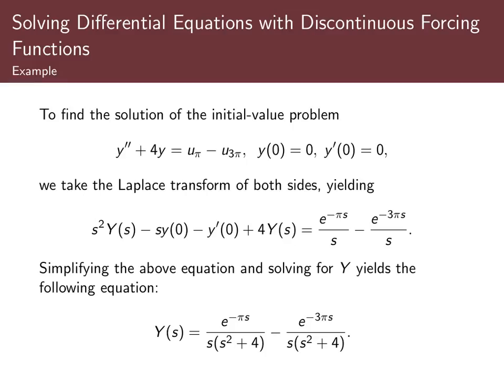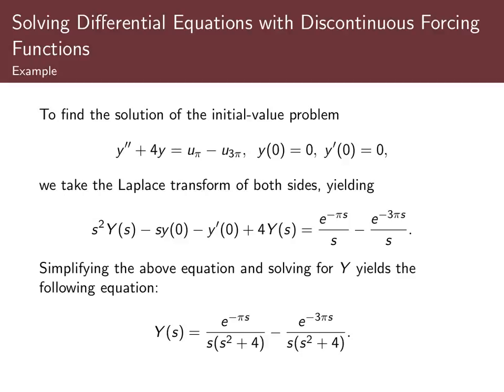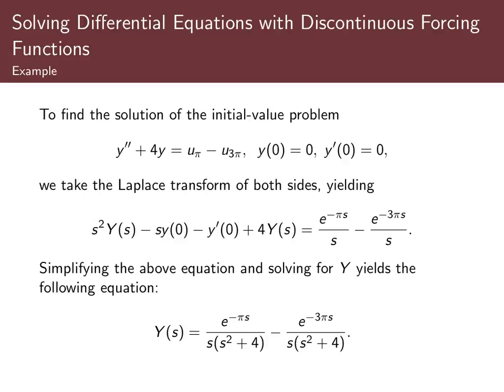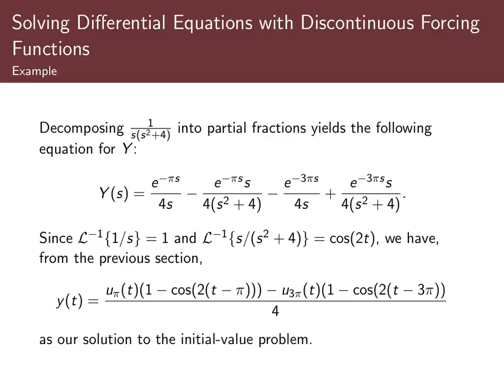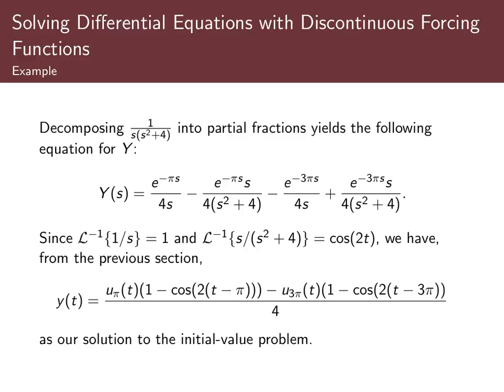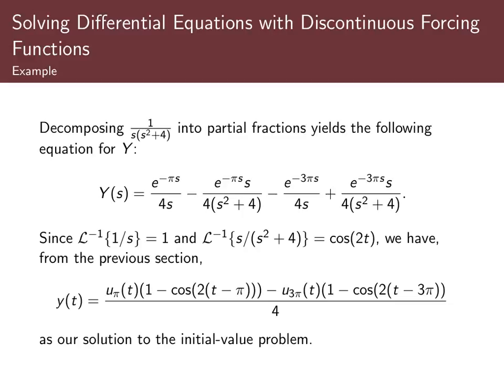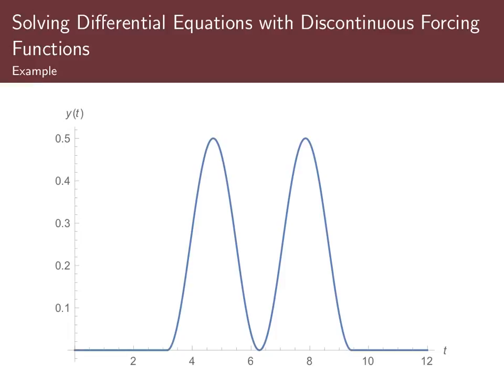UWL MTH353 Laplace Transform Lecture 4